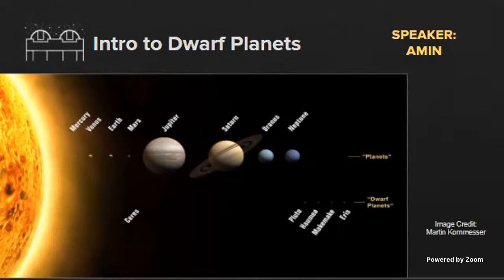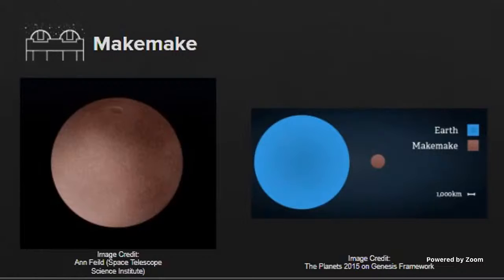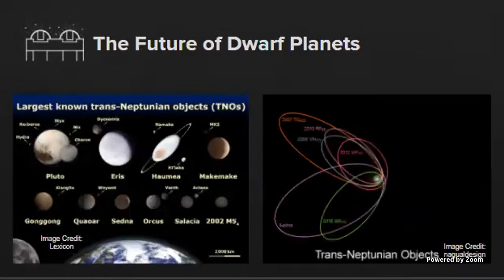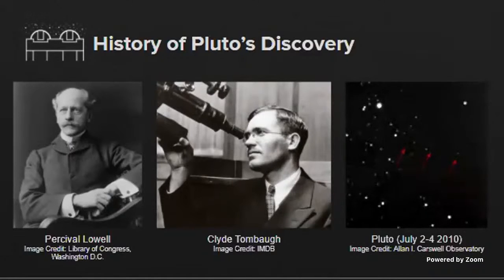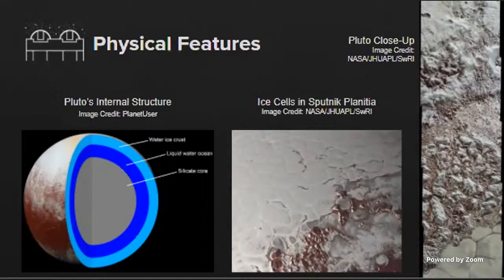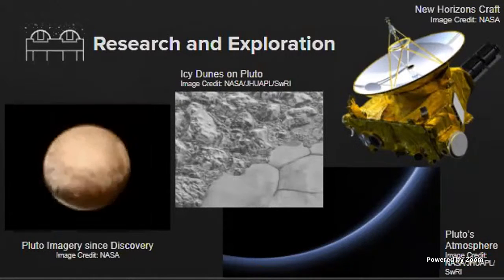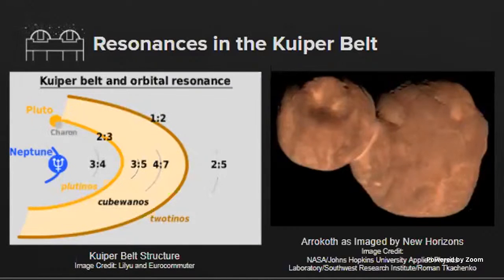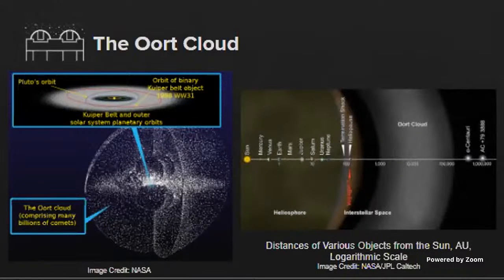York AICO TeleTube Nov 4 2020 - Pluto, Dwarf Planets and the Outer Solar System